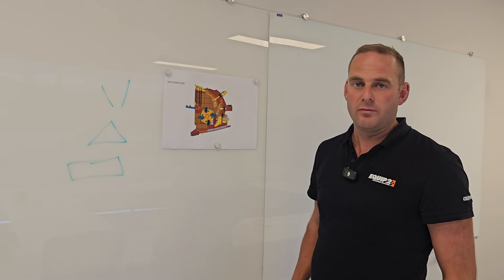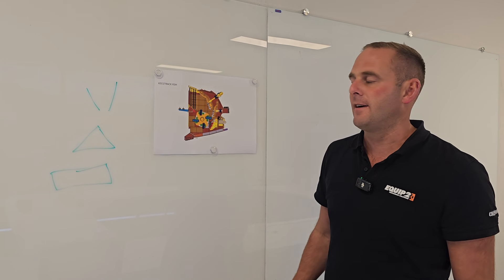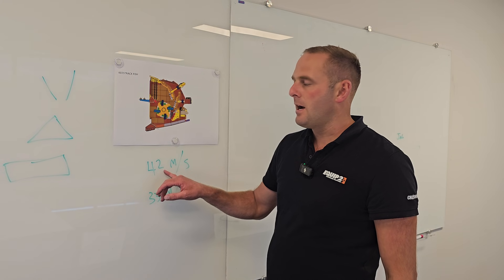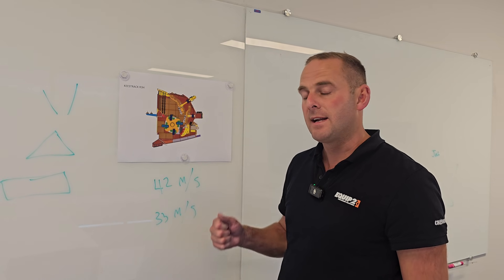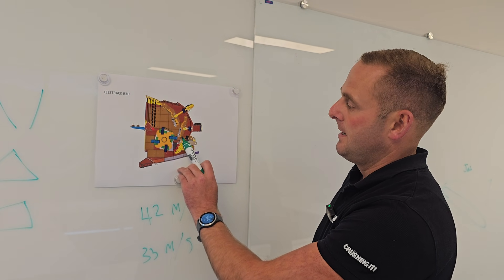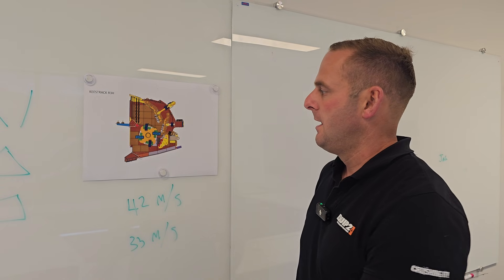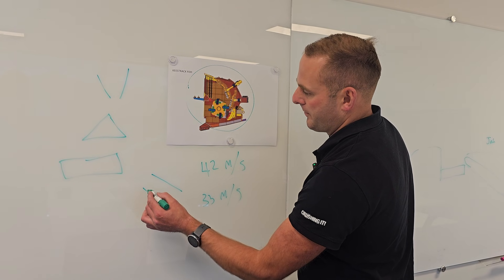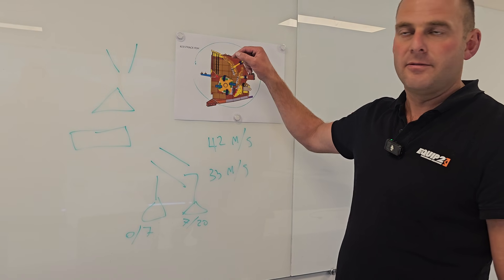Can I make roading chip with an impact crusher?